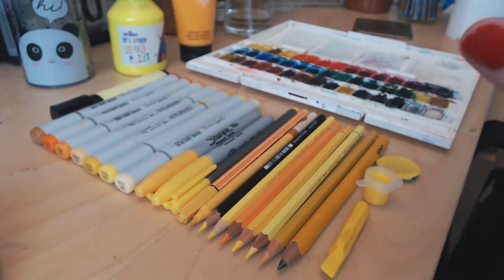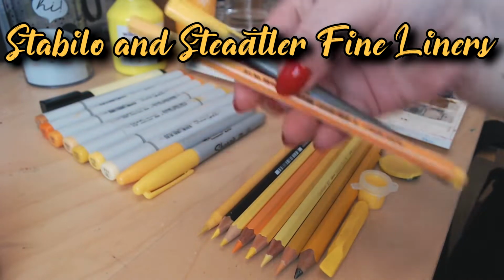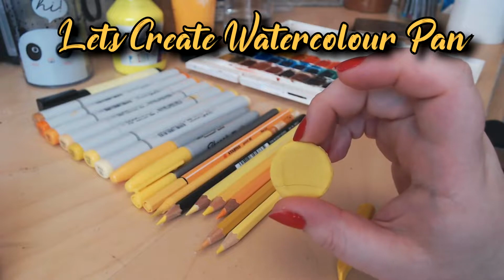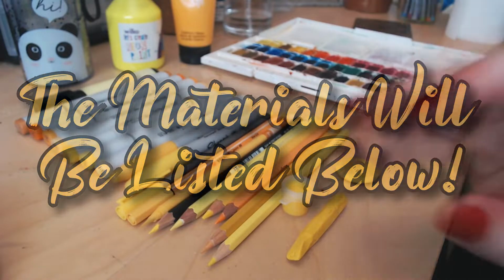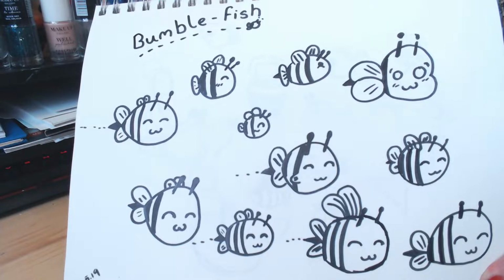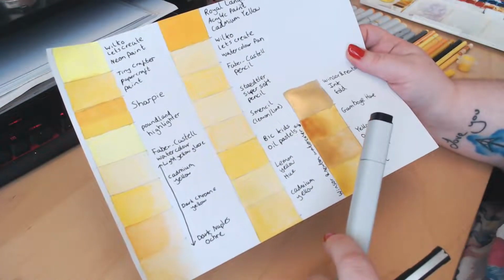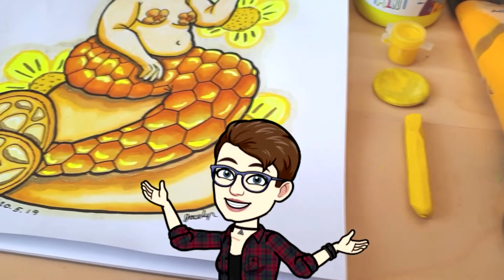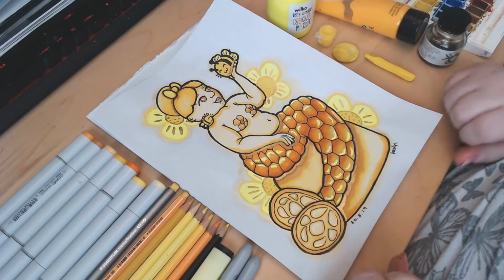Making ART using only YELLOW SUPPLIES!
In today's video, I make artwork using all my yellow art supplies!

Supplies Used:
Copic Markers, Highlighter, Sharpies, Stabilo Fine Liner, Staedtler Fine Liner, Smencil, Staedtler Super Soft Pencil, Fabre-Castell Watercolour Pencils, Fabre-Castell Coloured Pencil, Kids Poster Paint, Wilko's Lets Create Watercolour Pan, Wilko's Lets Create Oil Pastel, Winsor & Newton Watercolours, Royal Langnickel Acrylic Paint, Wilko's Lets Create Neon Paint, Winsor & Newton Gold Ink, Unipin Fine Line 0.8, YPO Ergonomic Pencil.